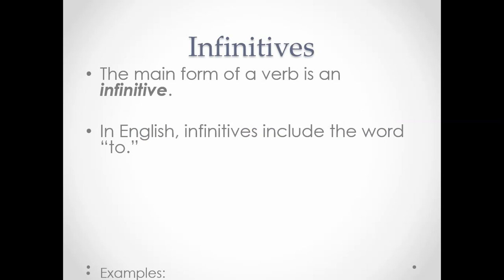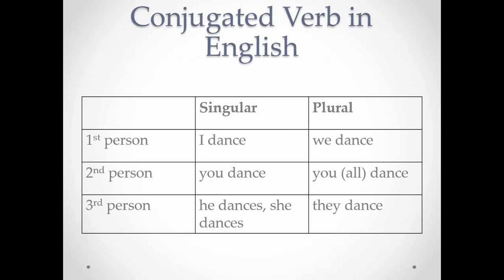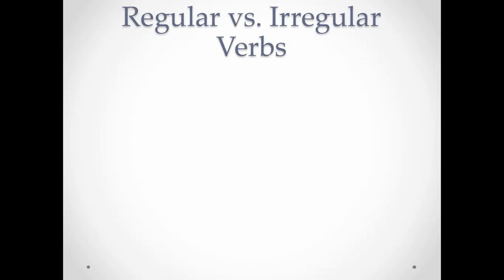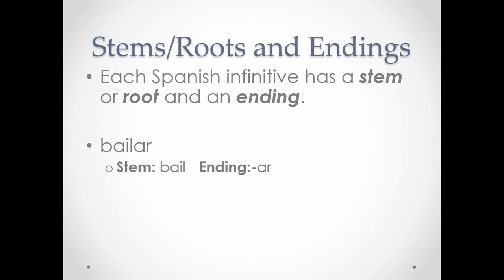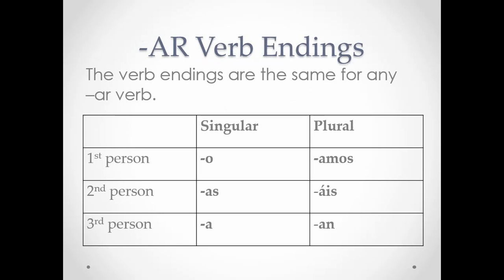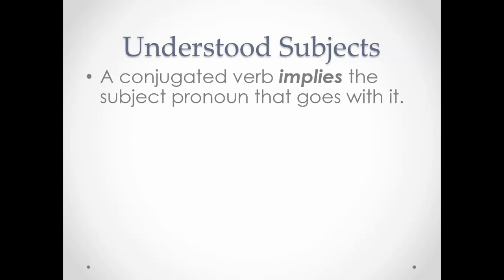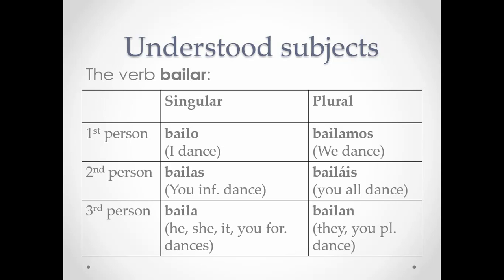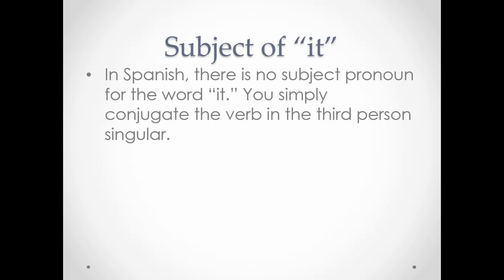Introduction to Verbs Video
An introduction to verbs for Spanish 1 class. For the first minute of the video, the visual lags behind the audio. Don't panic, just keep viewing.